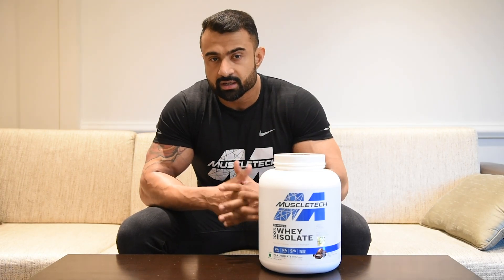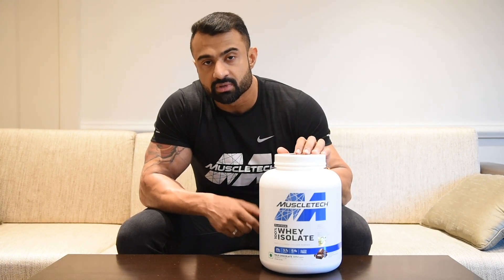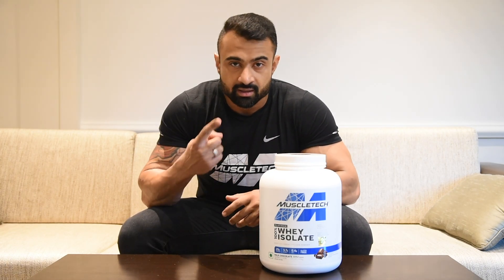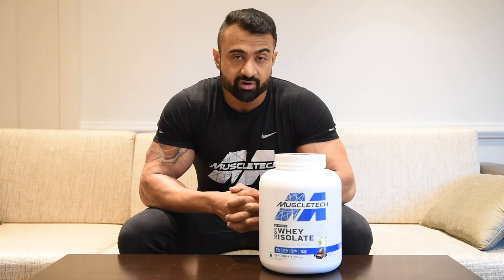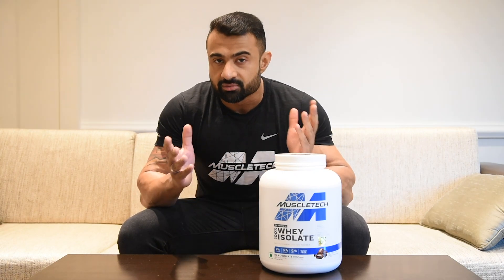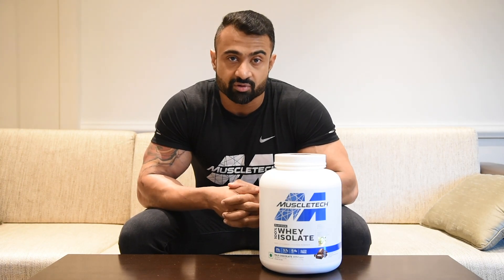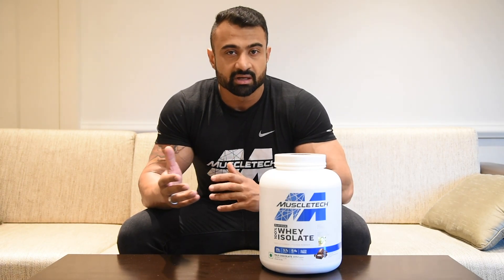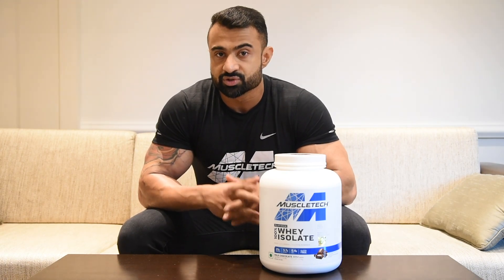MuscleTech™ Platinum 100% Whey Isolate Review